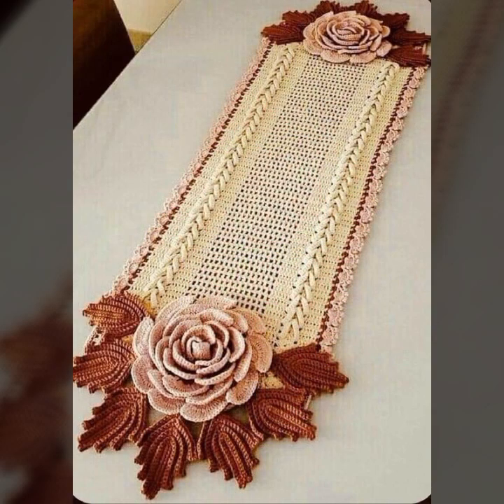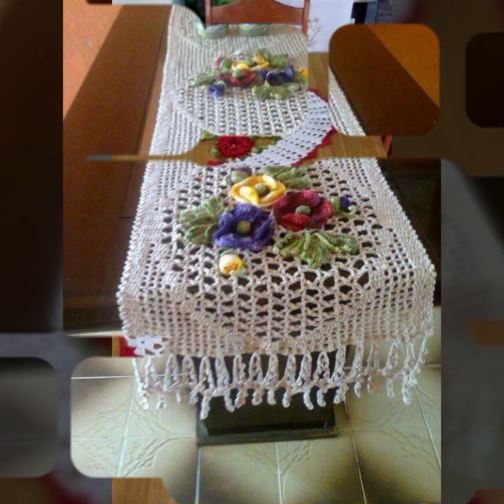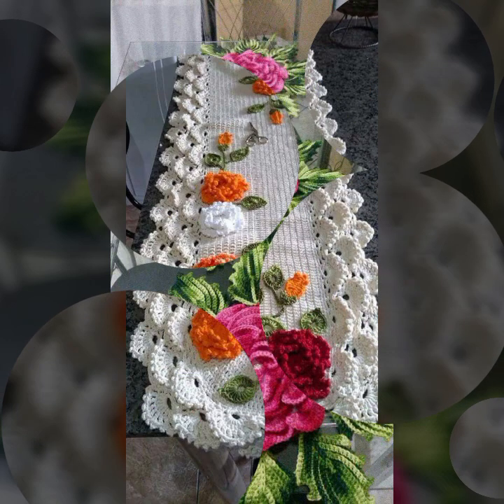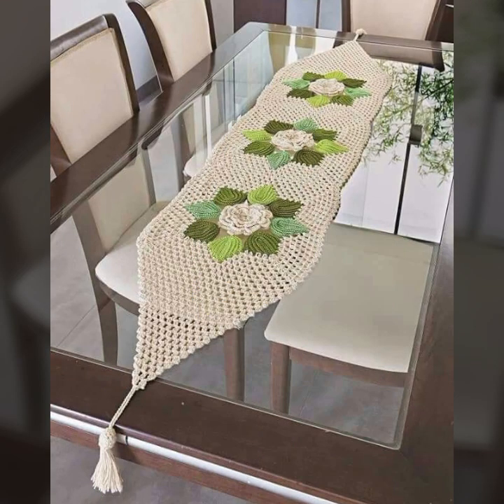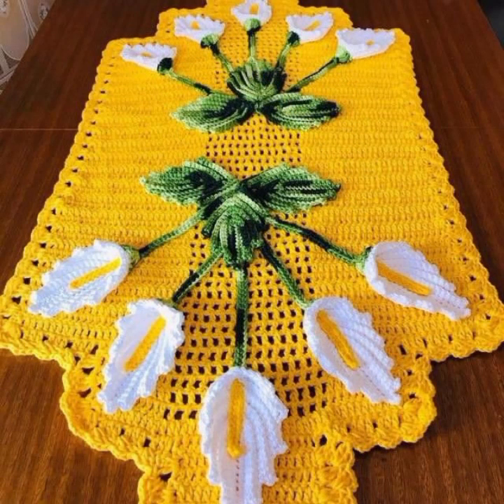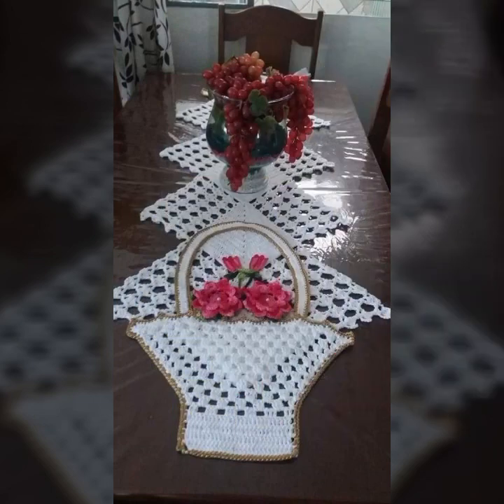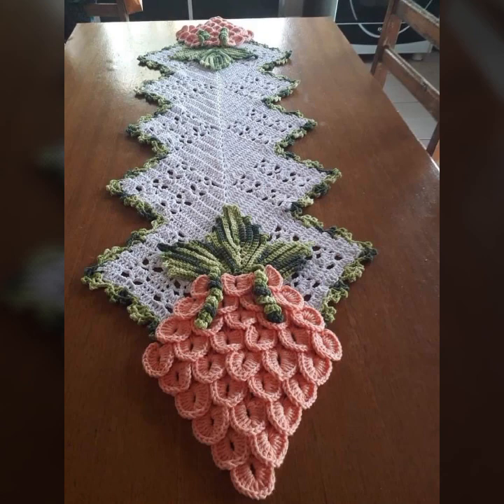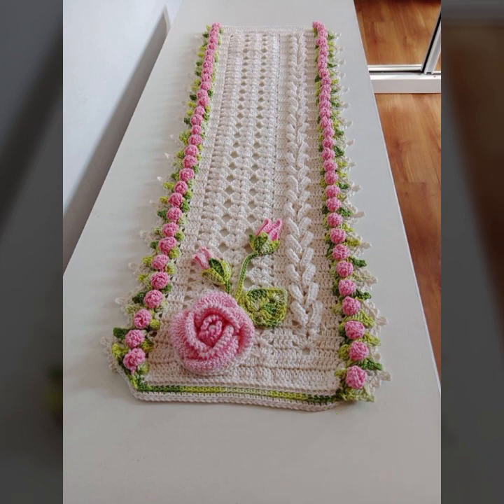TOP 50 HIGHLY RUNNING IDEAS OF BEAUTIFUL EASY TRENDY CROCHET TABLE RUNNER TABLE MAT IDEAS DIY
crochet cardigan
crochet capshawals
Crochet Online Course
Ad 1 of 2 ·
0:04
Skip Ads

0:10 / 0:15

forthefrills
Crochet Eden Crop Top
Hey Carrie